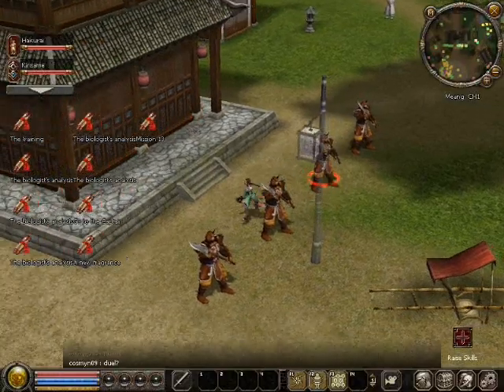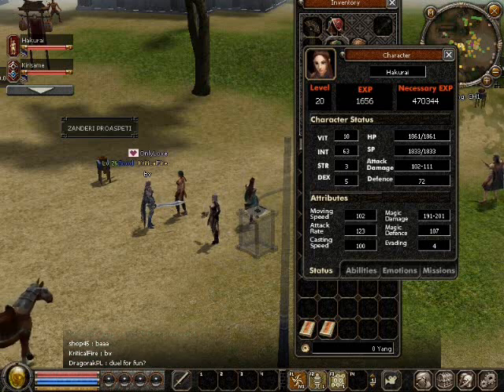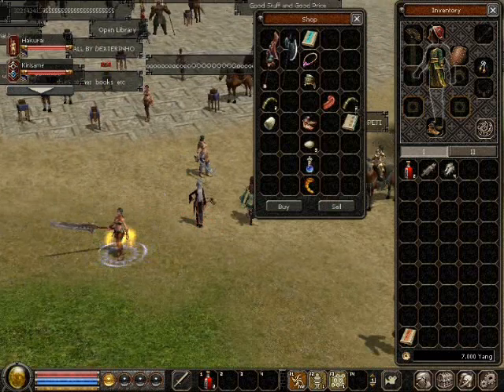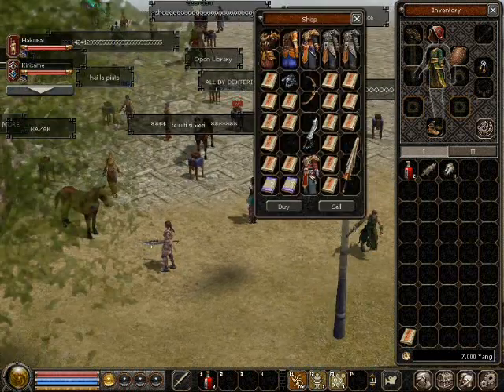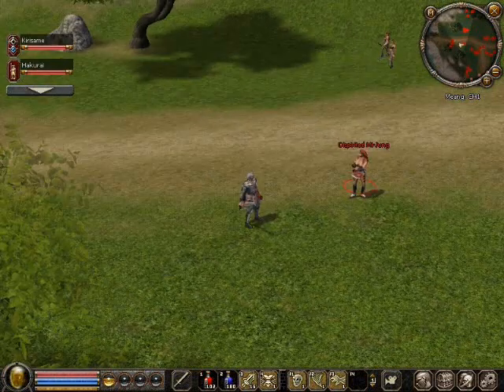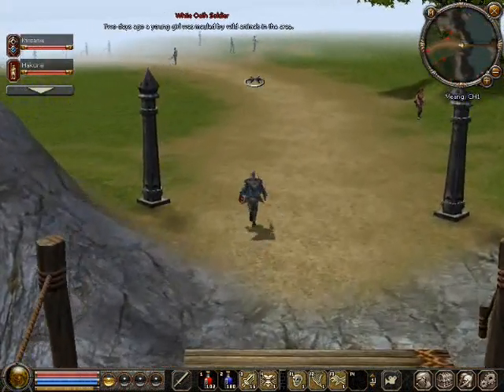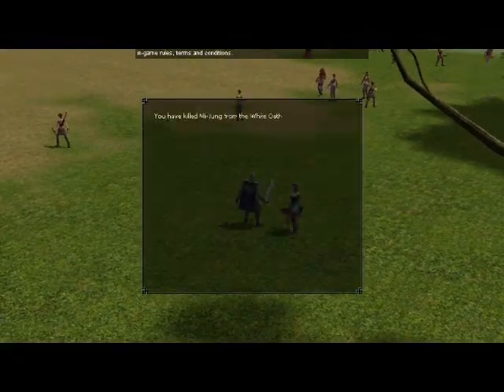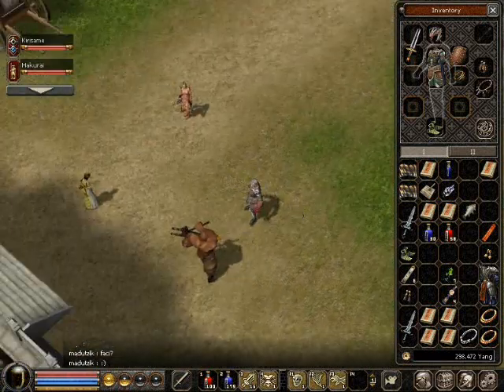Walkthough Metin 2 UK part 16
This is a guide to playing the UK server of Metin 2. I'm using a weaponry sura called Kirisame. He is part of the chunjo empire and was created on 1/1/11.

We start by trying to get M1 Dragon's strength for Hakurai and finishing by doing the quest to kill MI-Jung